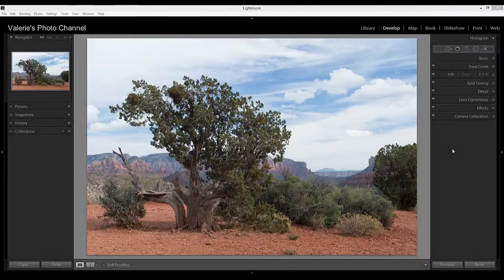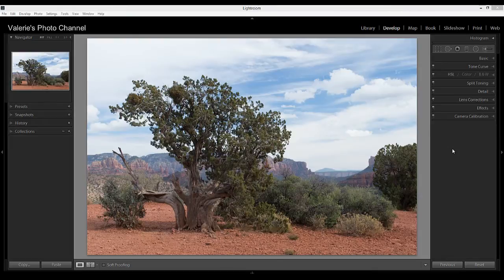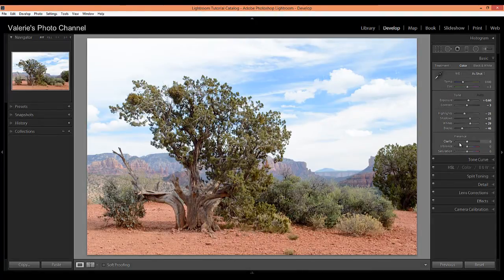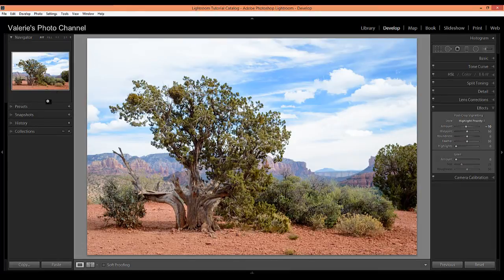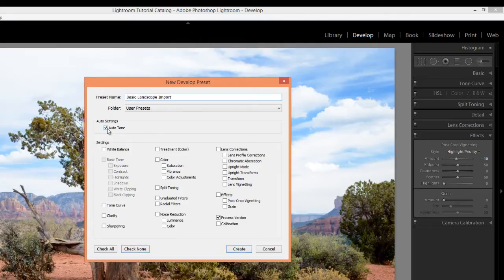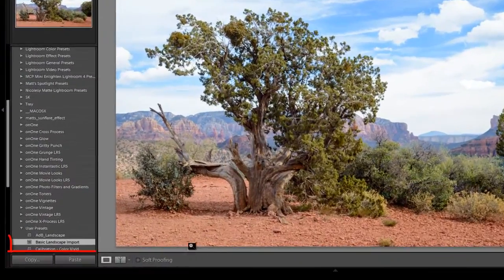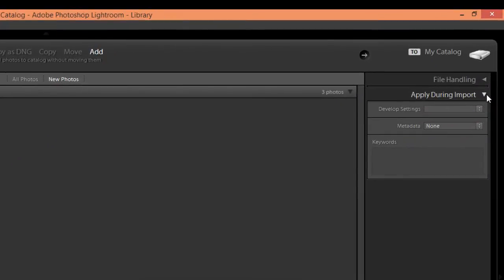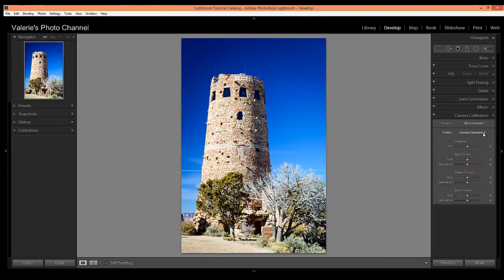How to Create an Import Preset in Lightroom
Tutorial: How to Create an Import Preset in Lightroom

In this video I'll show you step-by-step how to create and save a preset that you can use when you import your images into Lightroom. This will enable you to make your raw photos look better, i.e., more like the jpeg previews you saw on your LCD screen. It will help you speed up your post production workflow and minimize editing time, so you don't have to make the same adjustments over and over, such as lens correction and  camera calibration settings. This will make your images look more crisp and vivid instead of that dull flat look you often see with raw images before they're adjusted.

This is just a starting point to get your photos to look a little better. From there you can add your own adjustments to individual images. After creating a standard import preset I'll show you how to apply the preset during the import process.

When creating  an import preset, you will want to avoid making local adjustments such as gradient or radial filters and spot removal because they are image-specific and you will probably not want them applied to every image.

If you want to learn how to take better family portraits, check out my course